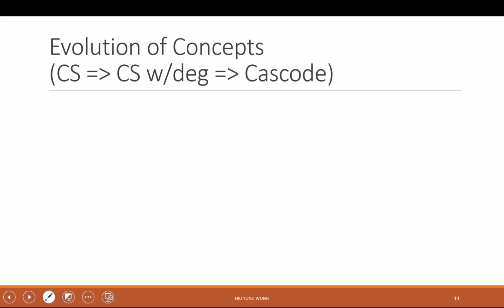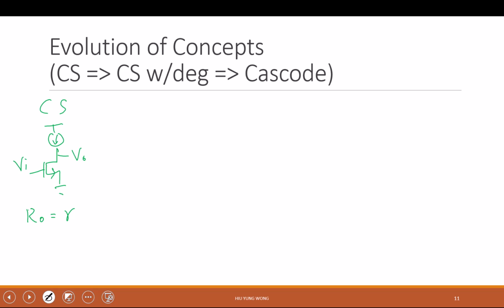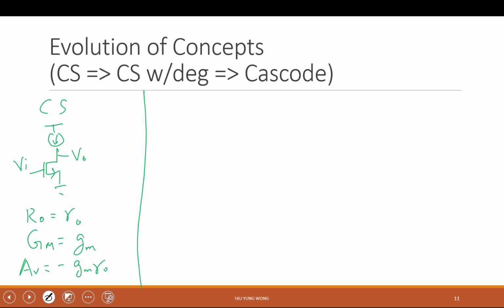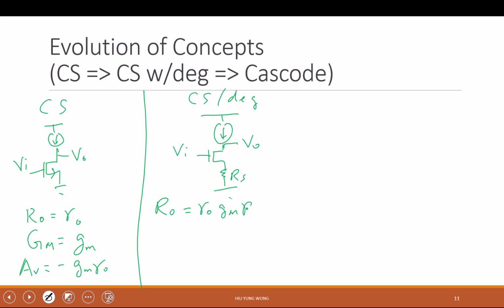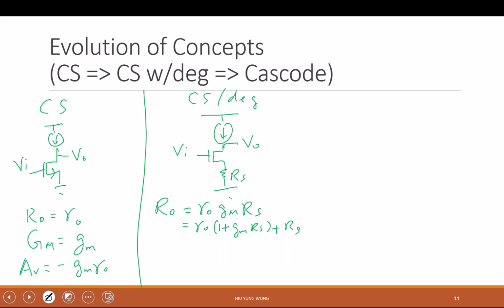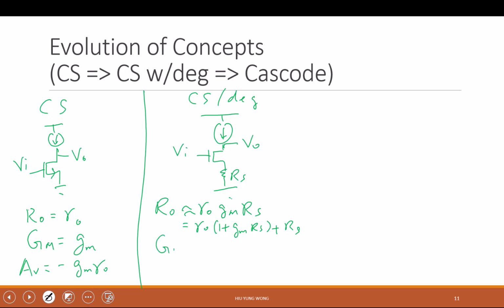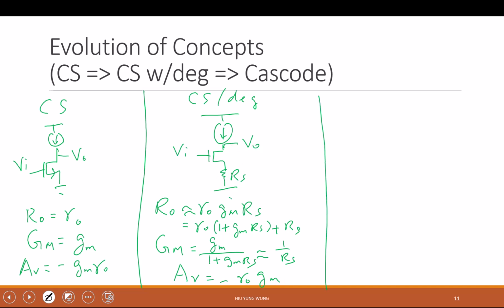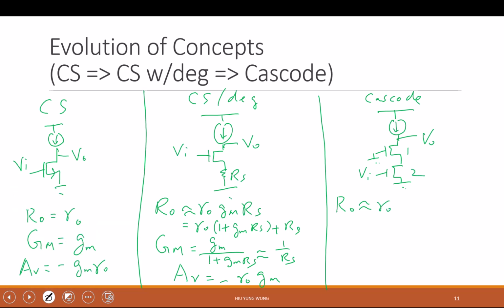L13-2 Evolution from Common Source to CS with degeneration to Cascode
What are the differences between Common source, Common source with degeneration and Cascode Amplifiers?